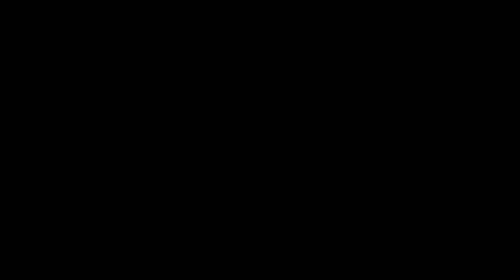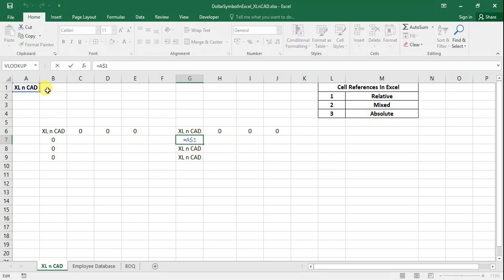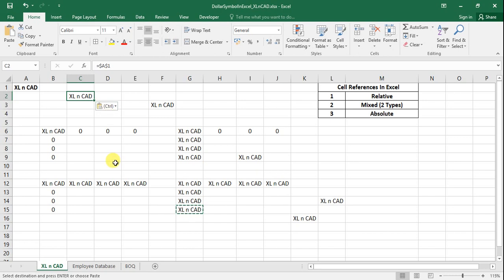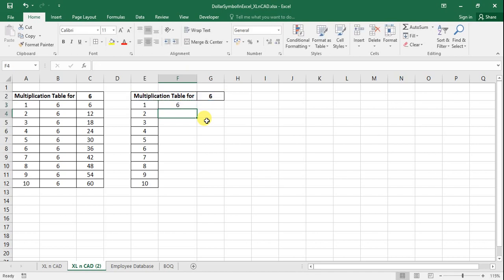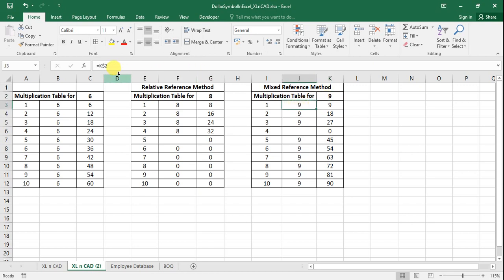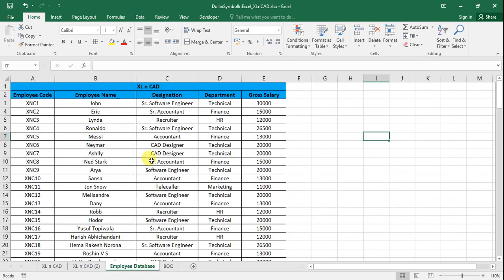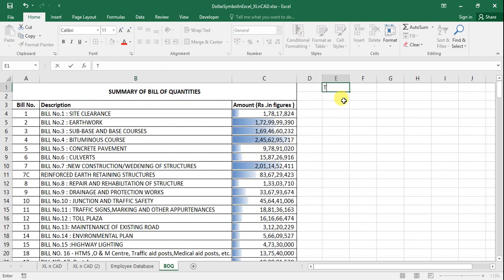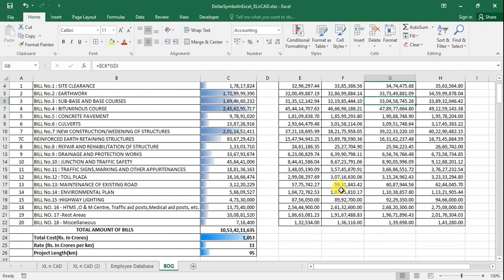Use of Dollar symbol in Excel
This video is about the use of Dollar Symbol in Excel. Relative Reference, Mixed Reference & Absolute Reference methods in Excel are explained in detail with the use of 4 different examples.

Topics Discussed are

1. Relative Reference
2. Mixed Reference (2 Types)
3. Absolute Reference
4. Importance of Absolute Reference in Vlookup Function

Would you like to receive A Notification as soon as I upload a Video?

2. How to export data into Text File using Output / Append functions in VBA (write to text file)

2. How to write a Script File for Creating a Line, Circle, Layer and Inserting Text in AutoCAD

Check out my video on How to convert PDF file into Word, Excel or JPEG format

My Gear